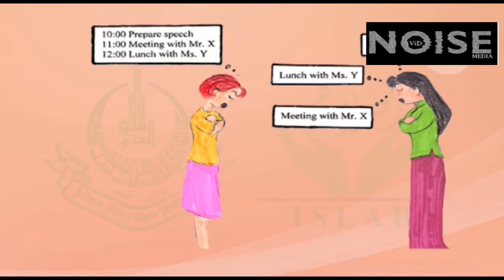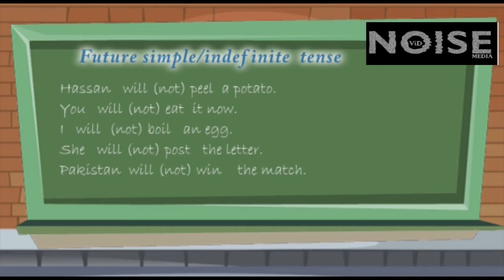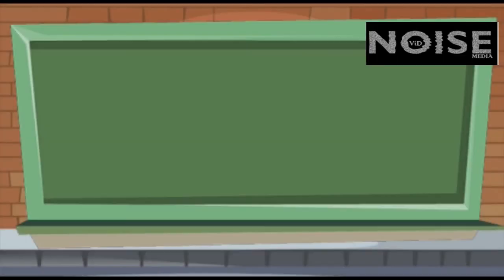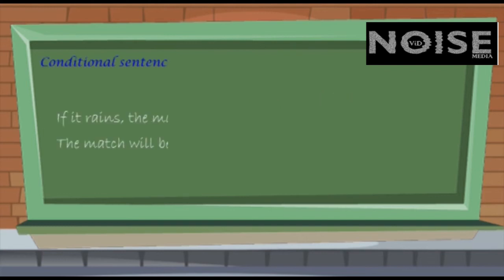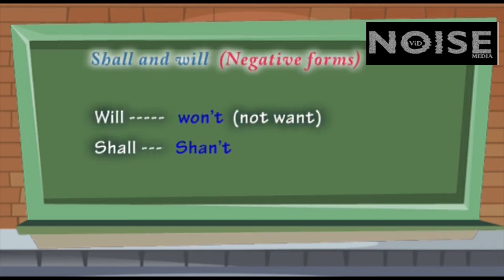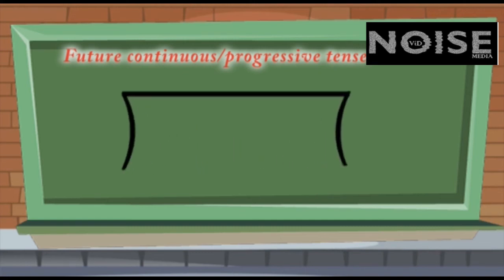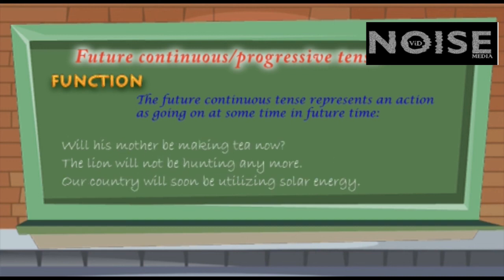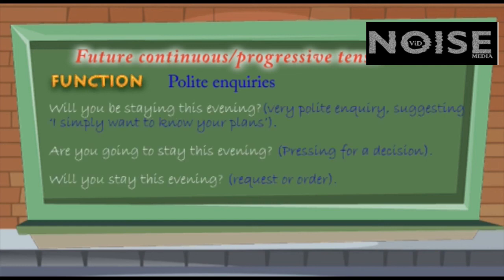Future Tense Part 1